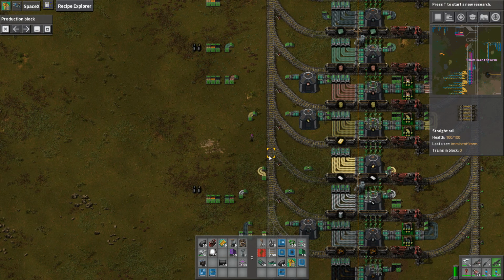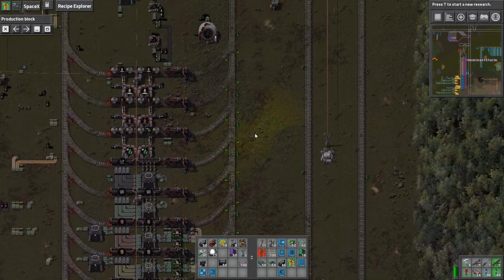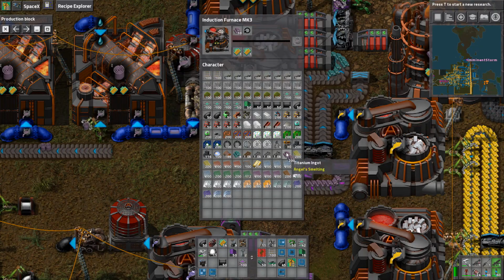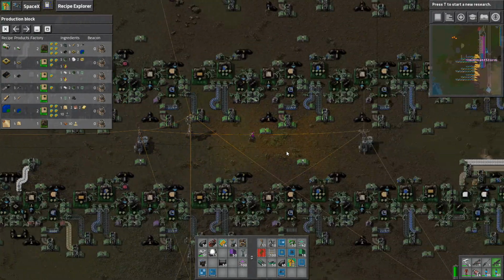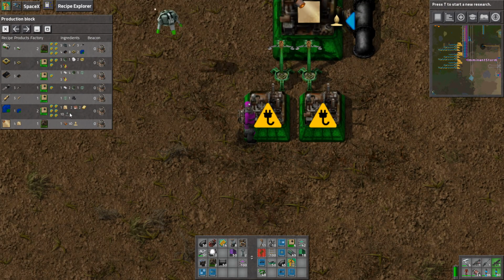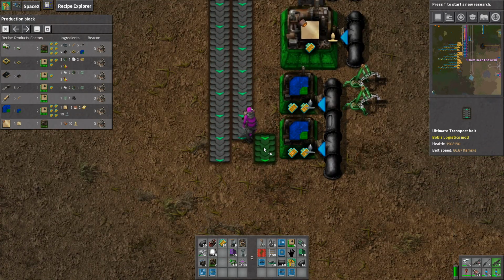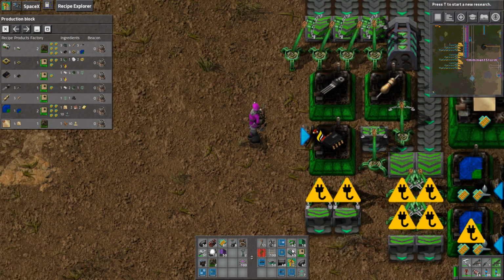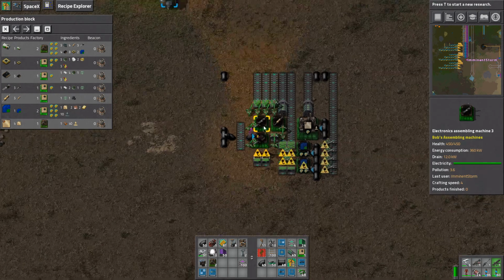Factorio - Angel's & Bob's - Episode 284 - Rocket Control Units